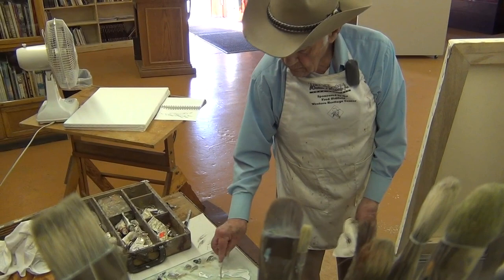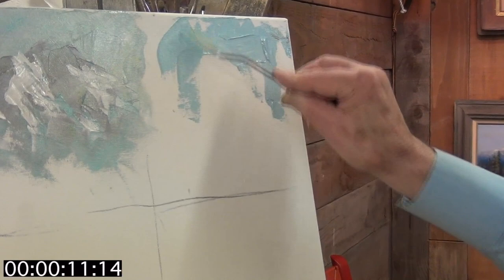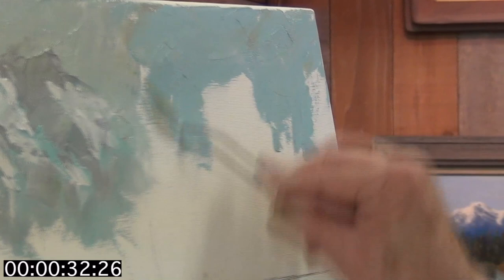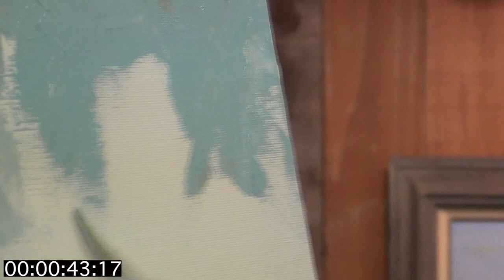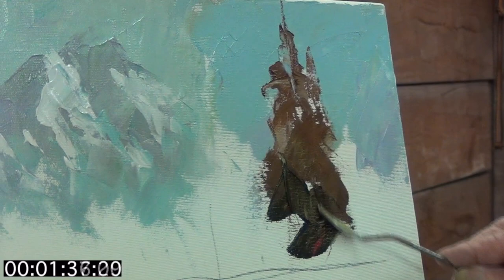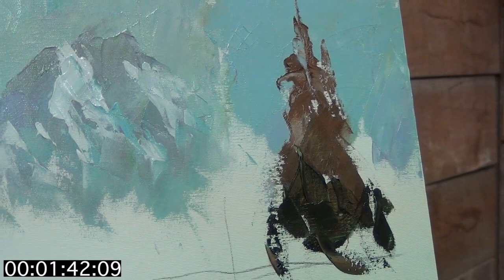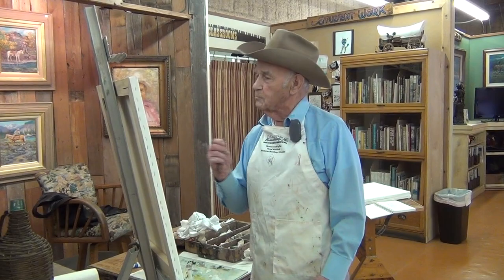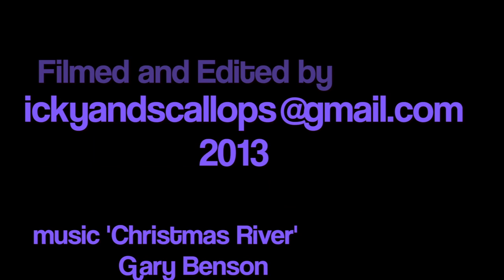Art Lesson 2 (Tree) - A Two Minute Quick Draw with Fred Oldfield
The Granddaddy of Western painting 95 year old Fred Oldfield, teaches you how to paint a "Tree" in two-minutes, using a pallet knife.